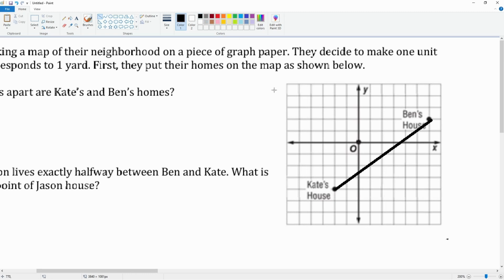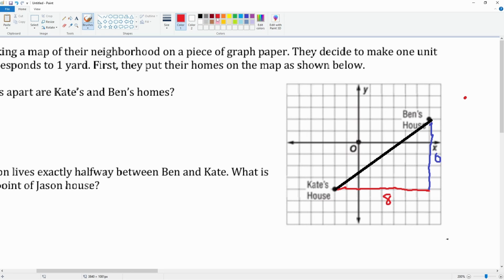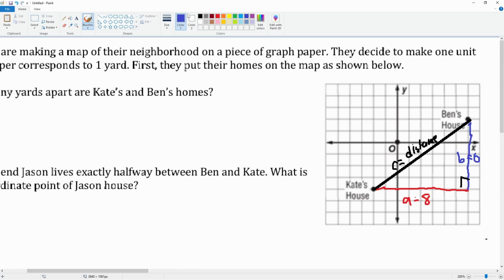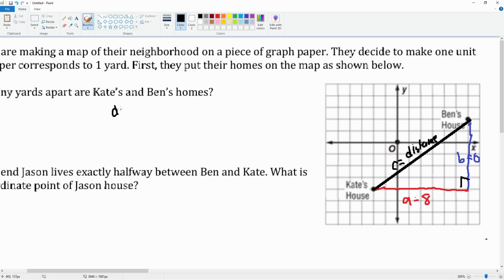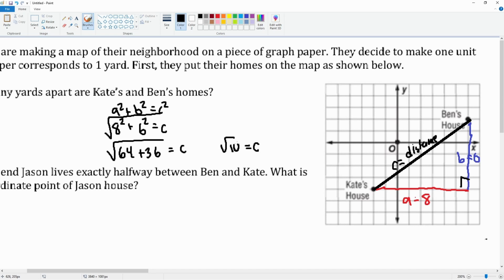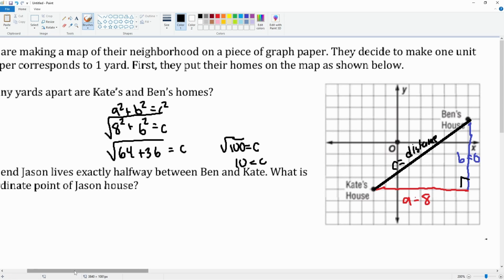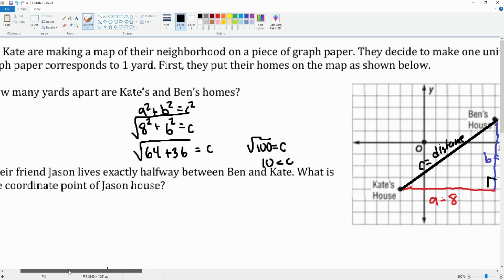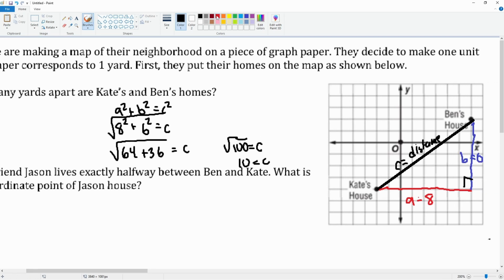Question 9: Application of distance and midpoint between two points.